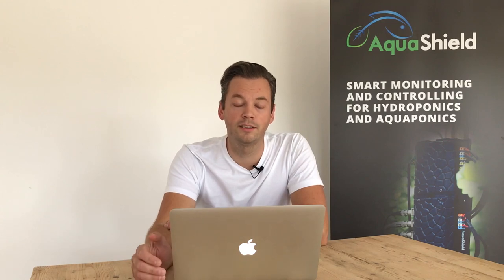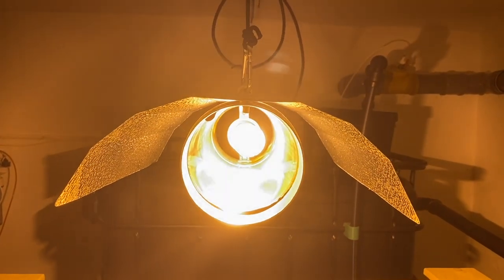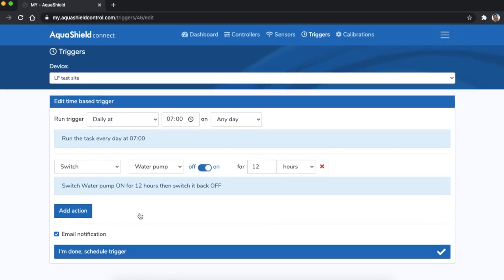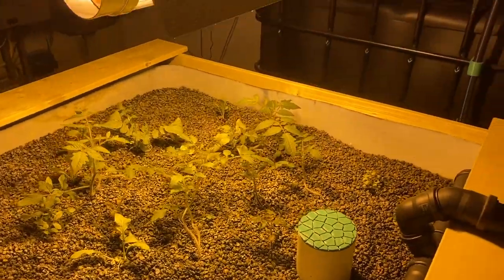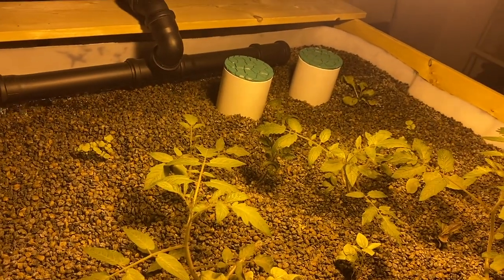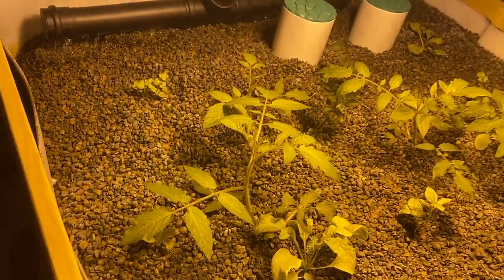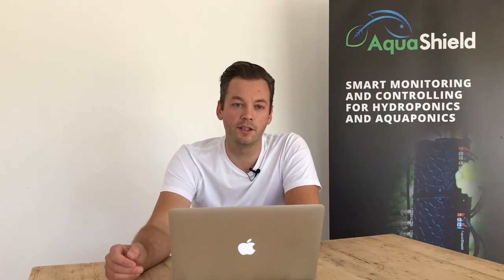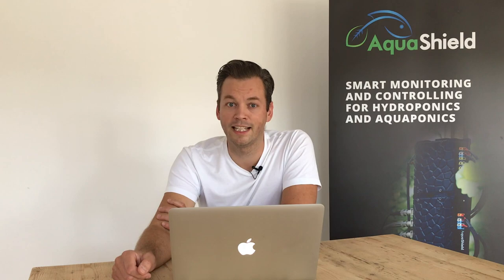IBC Aquaponics system controlled by the AquaShield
The latest version of AquaShield will be available to preorder soon!

In this video I will show you our new aquaponics test site. It is an EBB/FLOW system, that is controlled by the AquaShield. From this video you will know which parts of the system can be monitored and controlled by the AquaShield.

The whole system is located in the basement, so there is no natural sunlight. That's why the shots about the system are so authentic in the growlight.

We keep 3 koi fishes in the IBC tank, and the grow bed size is 120x120, where I plant tomatoes, cilantro, basil, pepper and lettuce.